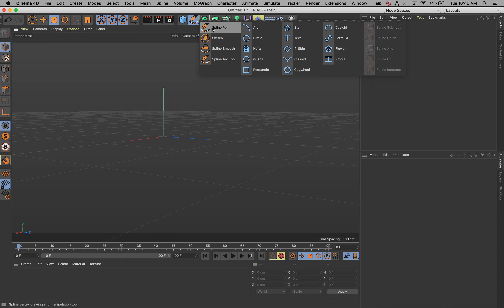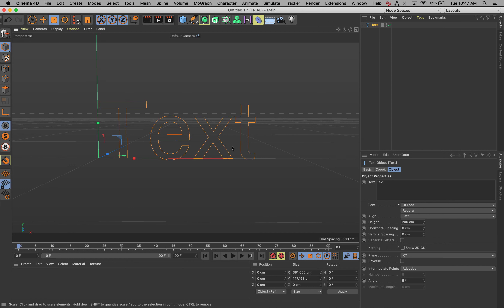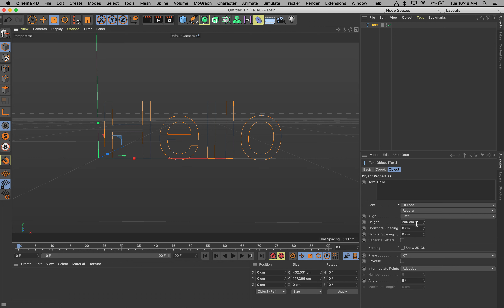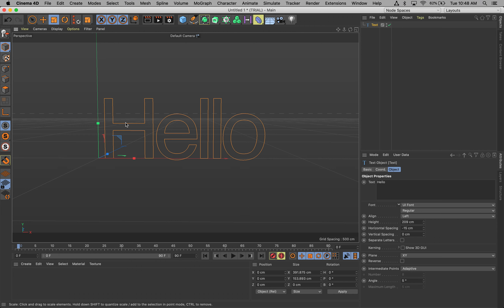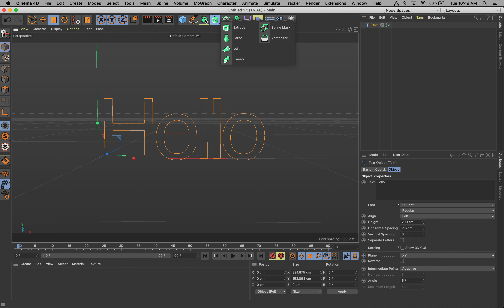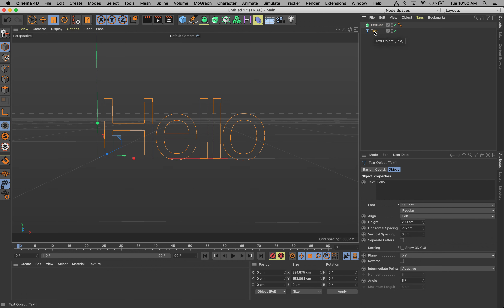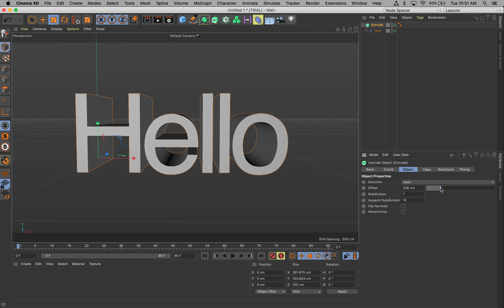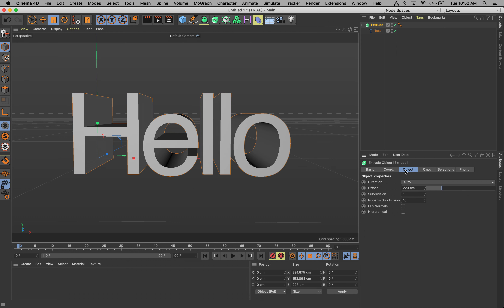05 Spline and Extrude